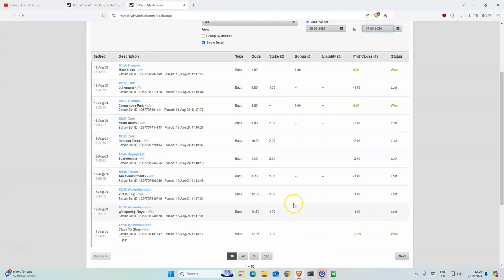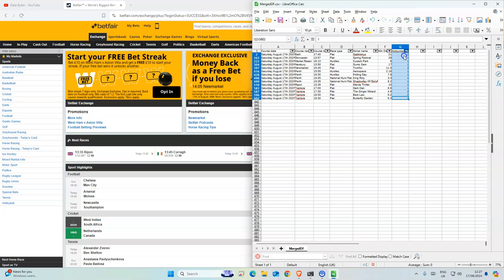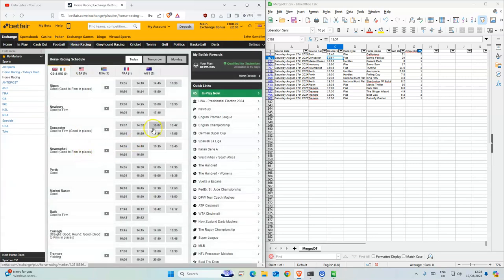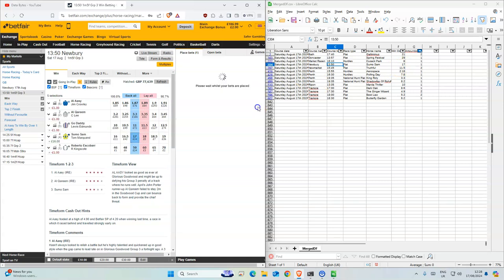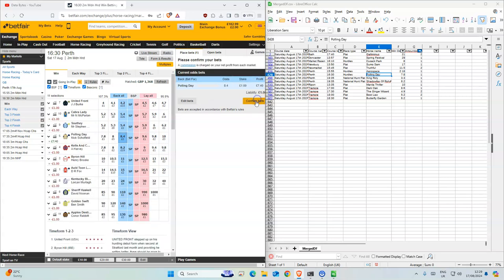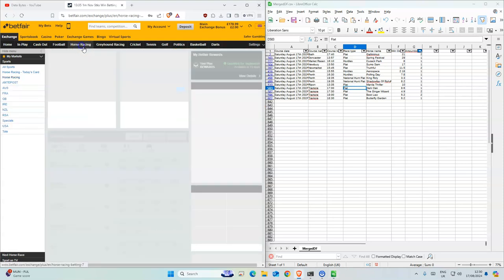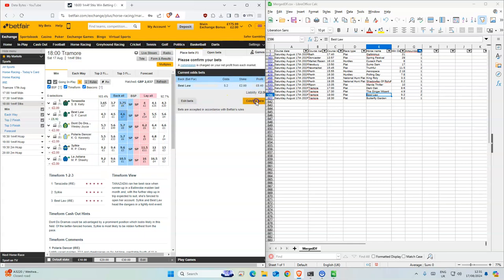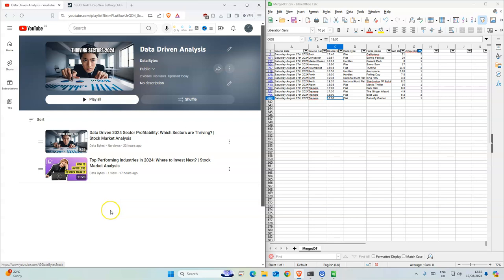Horse Racing Tips UK | 17 08 2024 | My Daily Betting Diary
Are you looking for valuable horse racing tips for today's races? Join me on my daily betting diary as I share my insights on Horse Racing Betting. In this video, I utilize Machine Learning for Horse Racing Betting to provide you with free betting tips, predictive analysis, and data-driven bets. Whether you're interested in horse racing tips uk Value Bets or seeking UK Horse Racing Tips Today, this video has got you covered. Watch now for expert racing picks and strategies to enhance your horse wagering experience.

Bath 17:40 Gallimimus 21 2
Doncaster 13:57 Spring Festival 29 1
Market Rasen 16:10 Cusack Park 8 1
Newbury 13:50 Sumo Sam 17 1
Newmarket 15:45 Truthful 11.5 2
Perth 15:55 Aerospace 2.18 1
Perth 16:30 Polling Day 7.8 1
Perth 19:35 King Roly 3.3 1
Perth 19:35 Shadowfax Of Rohan 8.2 1
Ripon 13:35 Manila Thriller 10 1
Tramore 17:00 Dark Oak 8.6 1
Tramore 17:30 The Ginger Wizard 4.9 2
Tramore 18:00 Best Law 5.2 2
Tramore 18:30 Butterfly Garden 6.2 1

18+ Gamble Responsibly

🔎 HASHTAGS 🔎